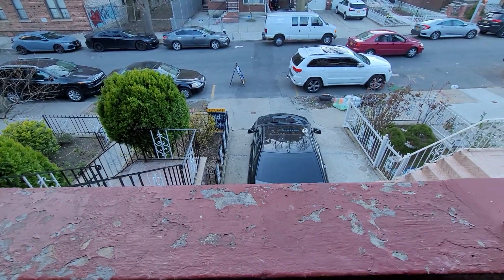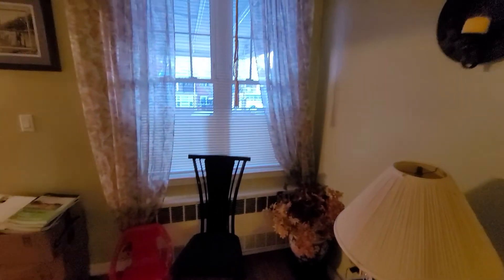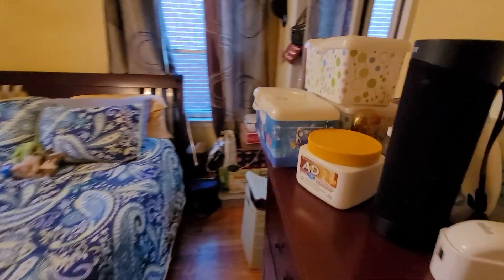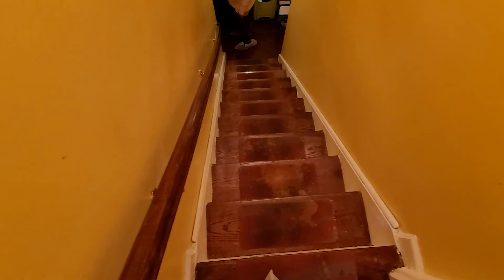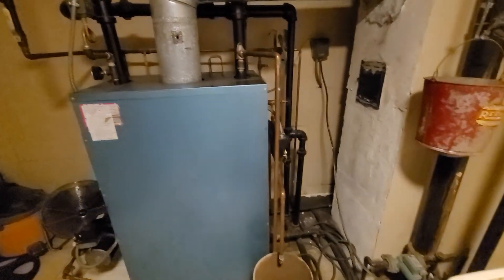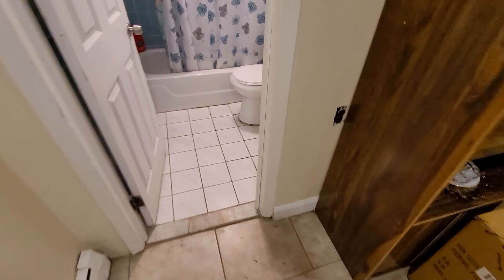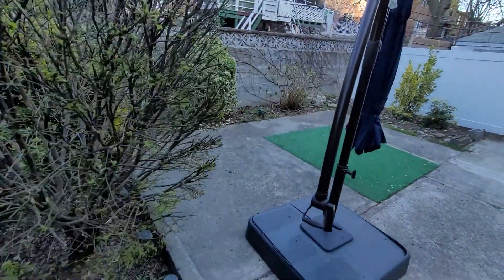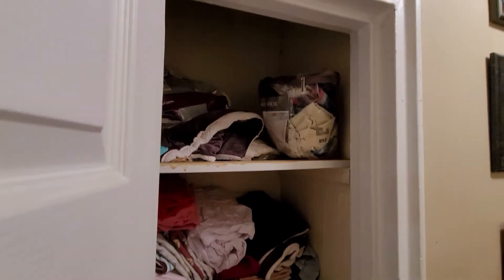2326 Holland Avenue, Bronx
2 family, 2 bedroom, plus 2 bedroom plus 1 bedroom in the basement, garage, driveway and backyard.